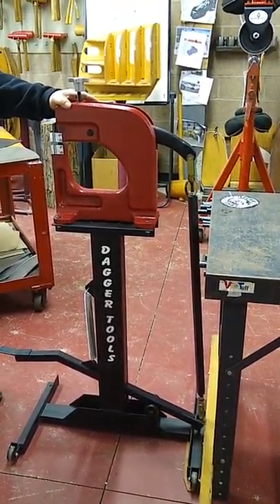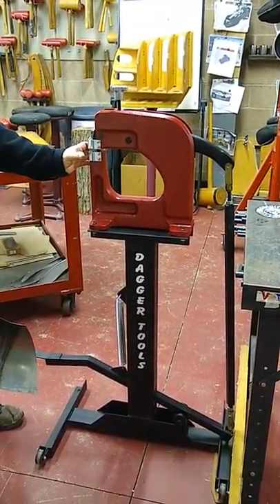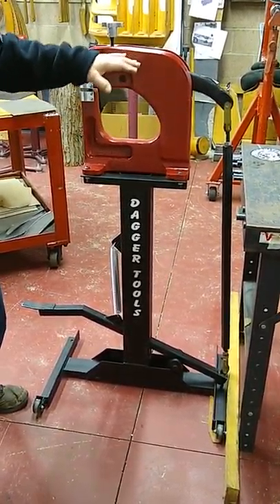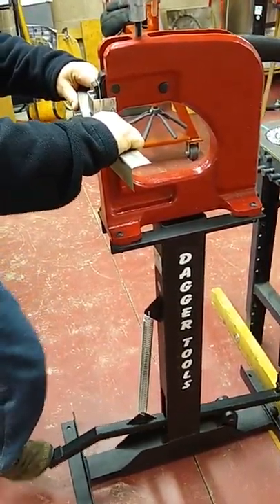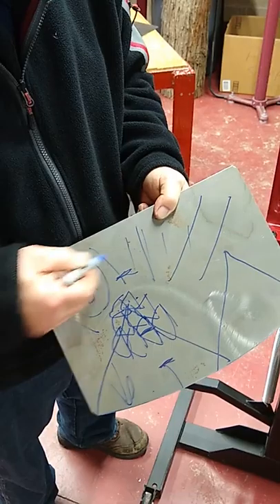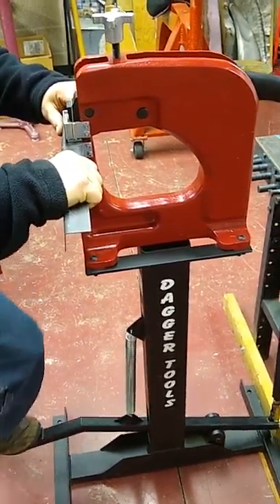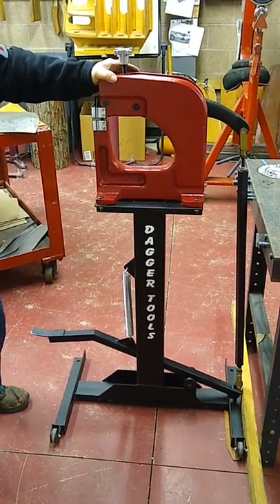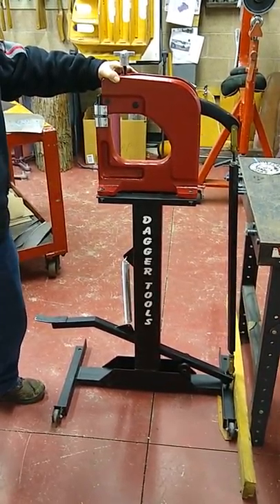Features & Functions of Dagger Tools SH02-PR extended reach, Sheet Metal Shrinker Stretcher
View Shrinker key features and see it shrink 19 & 16 guage sheet metal, both using the depth of the SH02-PR shrinker and as well decent height pre-formed angles.